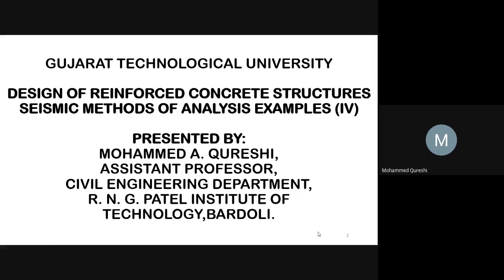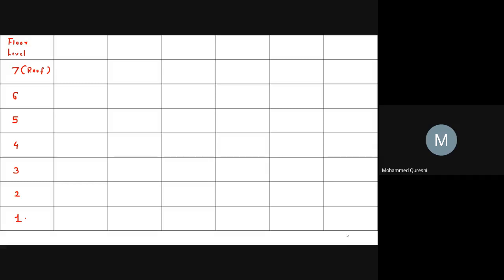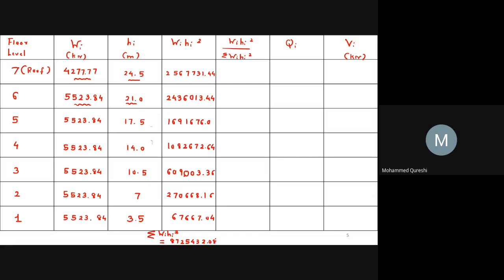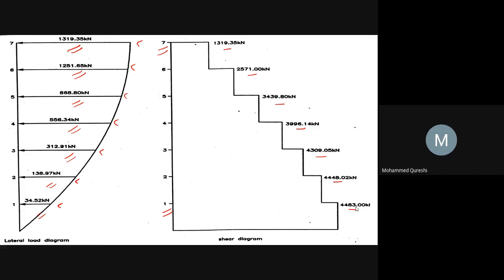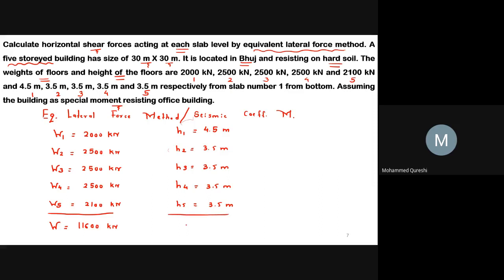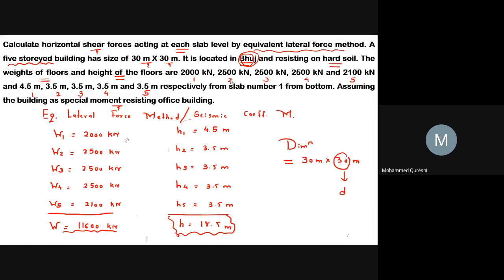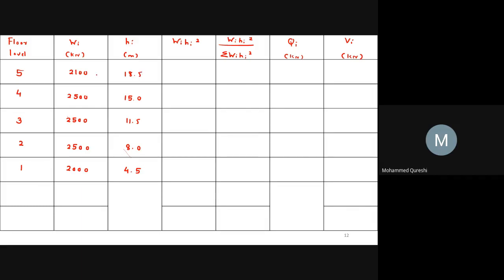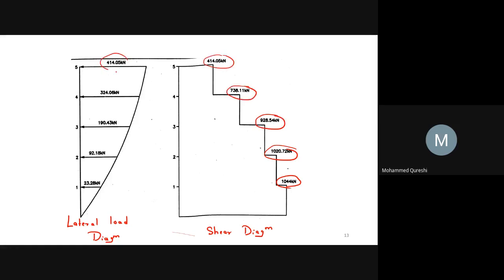SEISMIC METHODS OF ANALYSIS EXAMPLES (III) : DESIGN OF REINFORCED CONCRETE STRUCTURES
IN THIS VIDEO YOU WILL LEARN ABOUT THE EARTHQUAKE RESISTANT DESIGN OF BUILDINGS PORTION (DESIGN OF REINFORCED CONCRETE STRUCTURES-GUJARAT TECHNOLOGICAL UNIVERSITY); HOW TO DETERMINE THE SEISMIC FORCES AND TO PLOT LATERAL LOAD DIAGRAM AND SHEAR FORCE DIAGRAM USING STATIC COEFFICIENT METHOD.